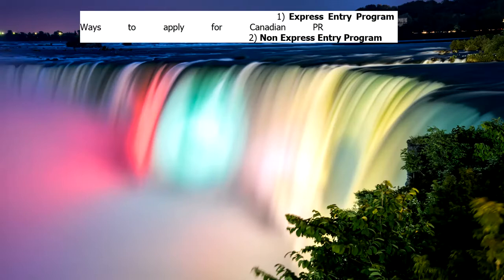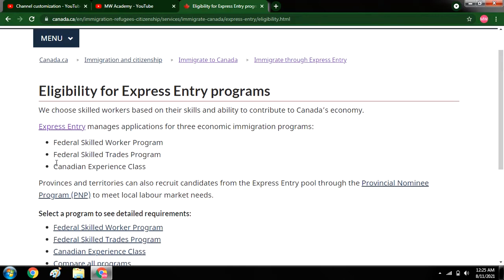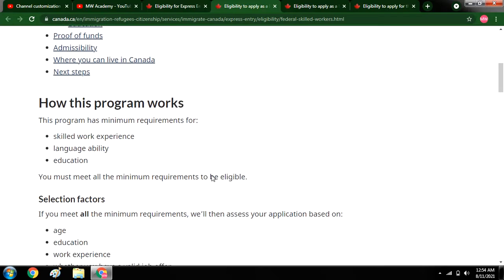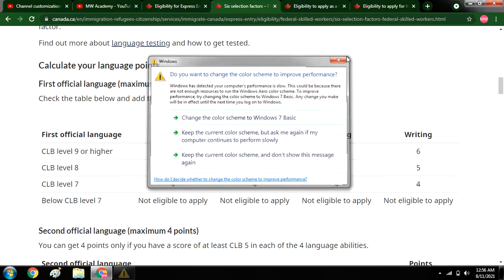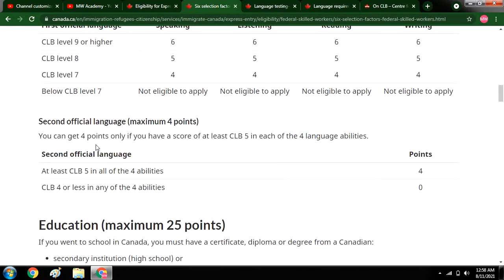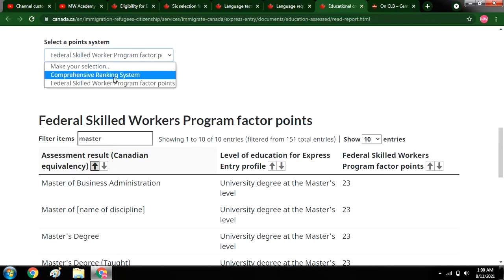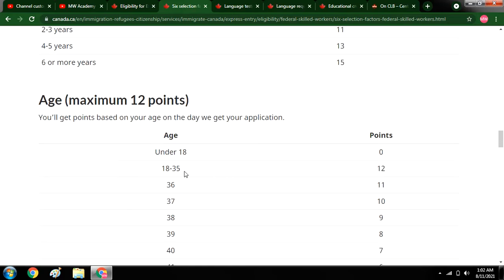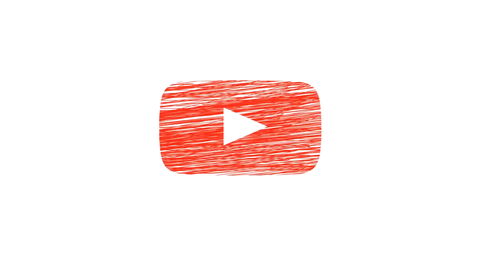Express Entry Eligibility | FSW Eligibility | Canada Express Entry 2022 | Canada Immigration 2022